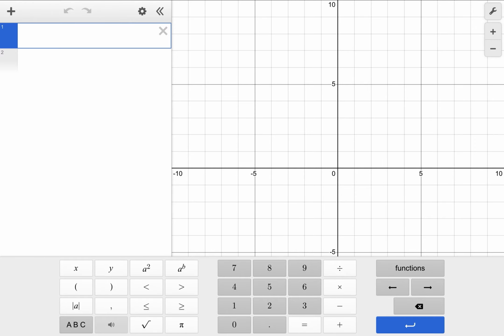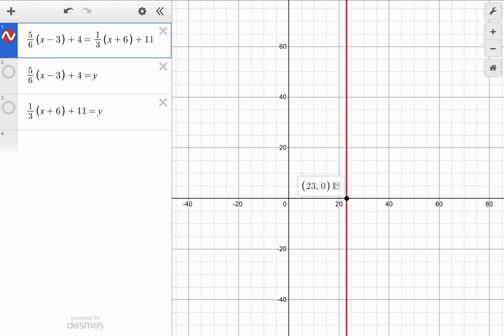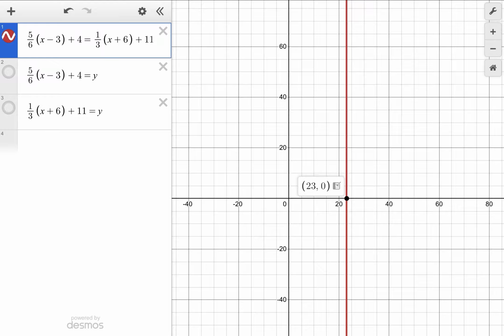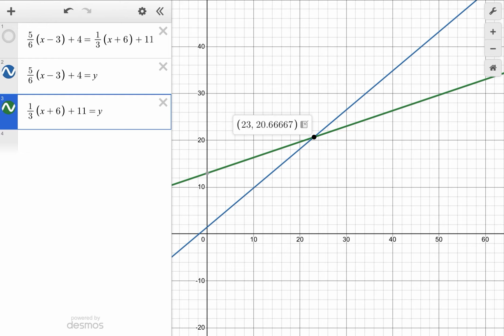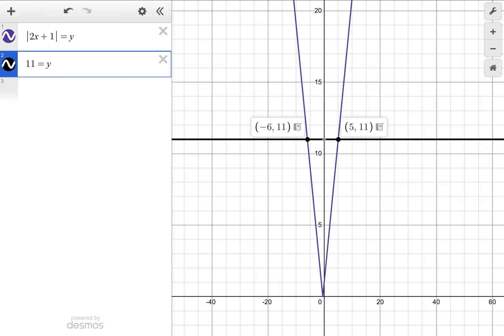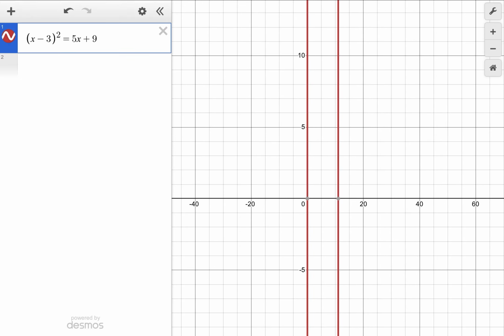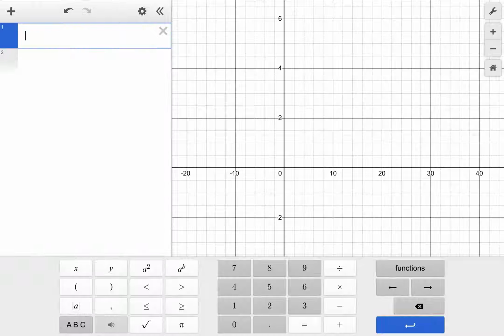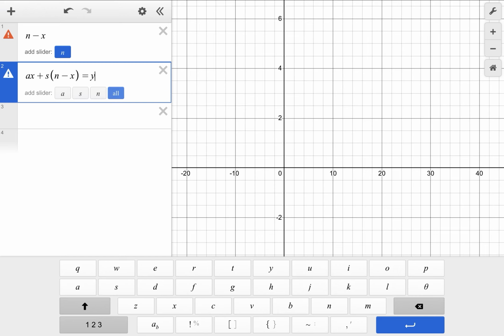Desmos for the SAT: Solve One-Variable Equations | Lesson 3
Solving one-variable equations on the SAT can involve a lot of algebraic manipulation, but Desmos gives you another way to approach these problems quickly and visually.

In Lesson Three, Piyush shows you how to use Desmos to solve one-variable equations by graphing the expressions and identifying where they intersect. You'll learn how to turn an equation into a graph, find the solution directly from the intersection point, and use Desmos to check your work.

Topics covered:

Digital SAT
Desmos Calculator
One-Variable Equations
Solving Equations with Desmos
Graphing Equations
Intersection Points

This lesson builds on the Desmos fundamentals from the previous lessons and introduces one of the most useful applications of the calculator for SAT Math.